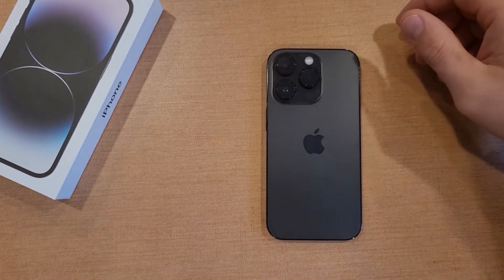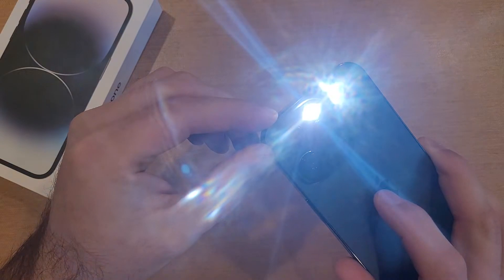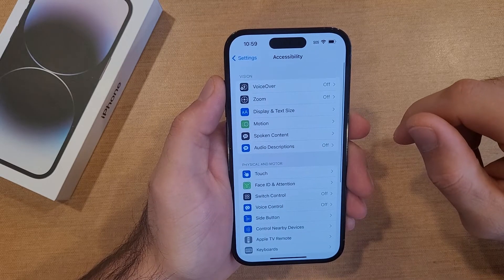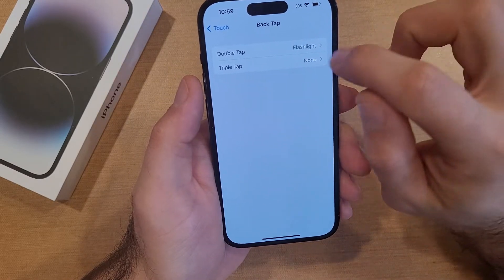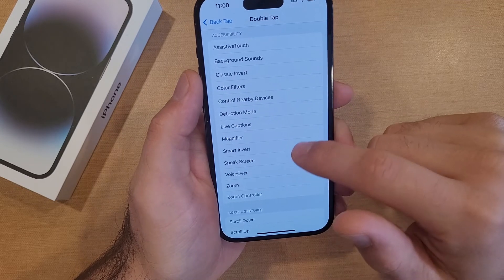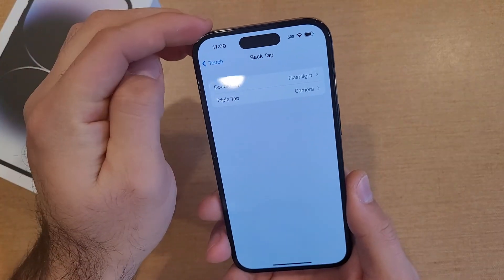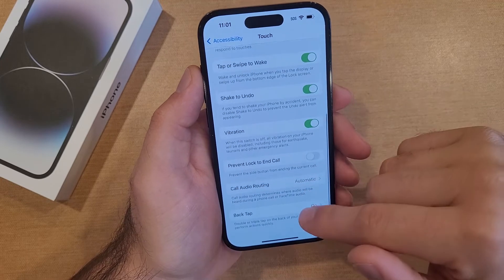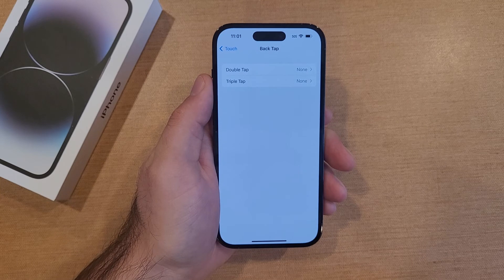Back Tap On/Off iPhone 14/Pro/Max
How to turn backtap on and off on the iPhone 14/pro/Max. Double tap and triple tap for shortcuts iPhone